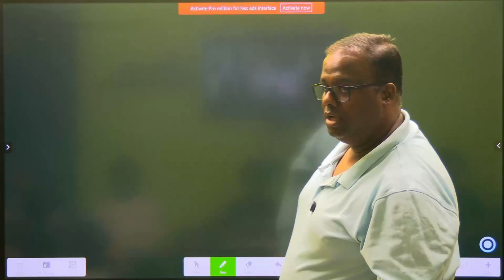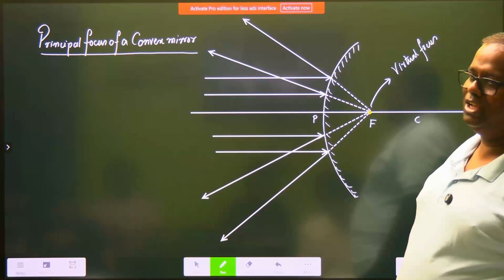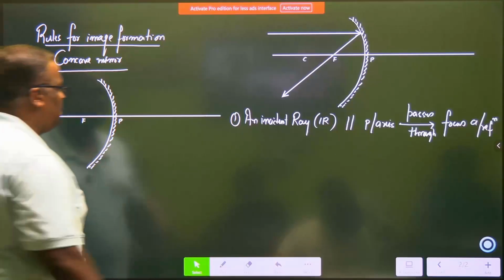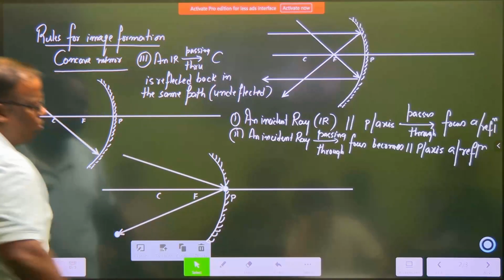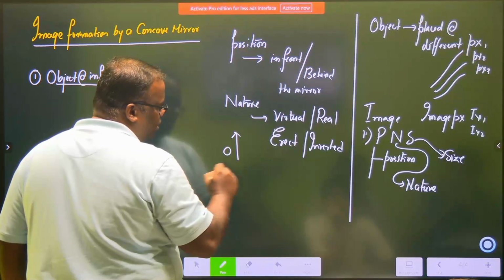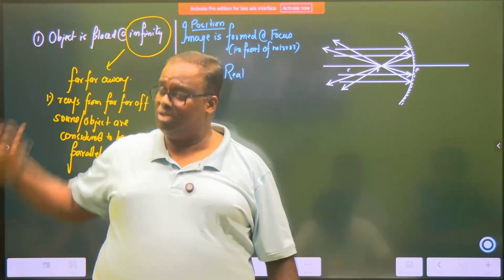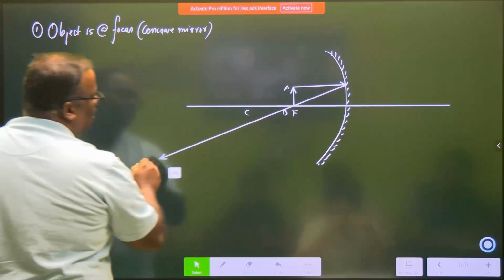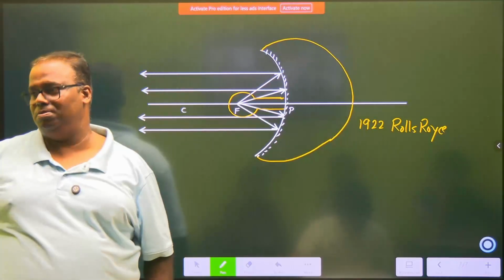Reflection I Lec 02 I CBSE I G10